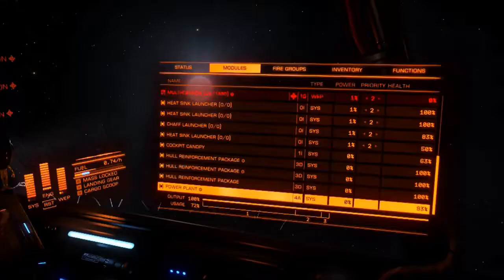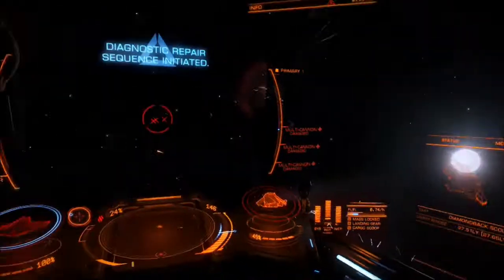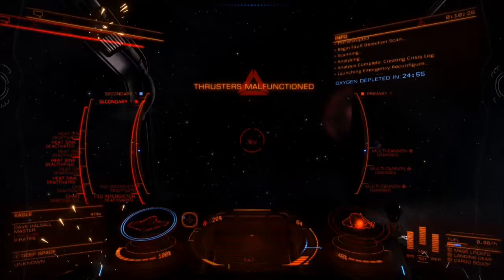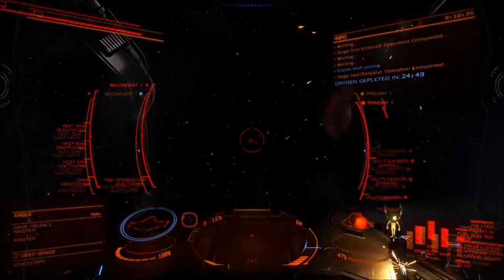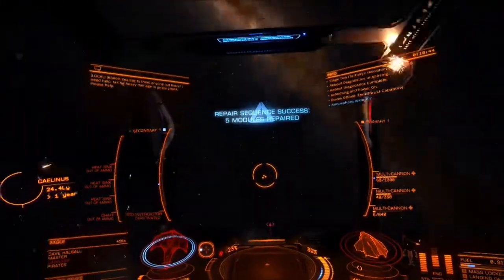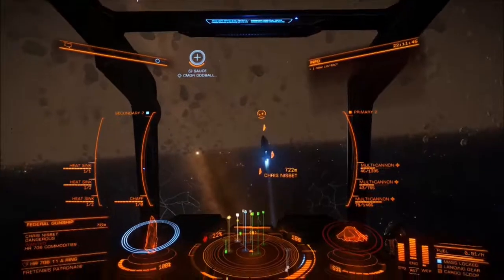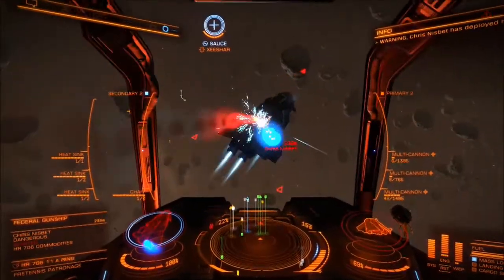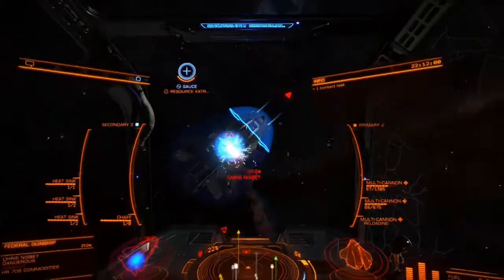Tough Old Bird - Elite: Dangerous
I think Evil the Chicken would be proud of how tough her name sake is :)